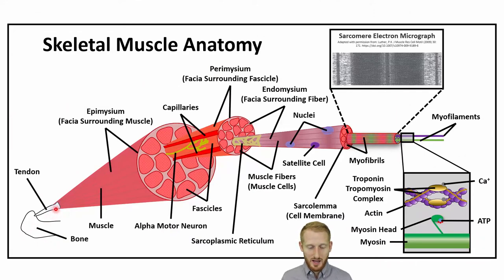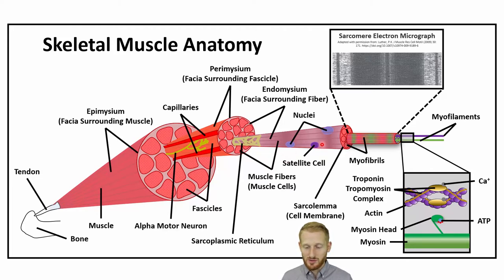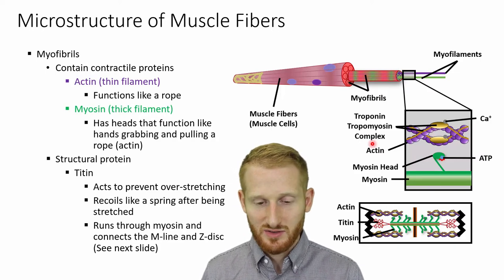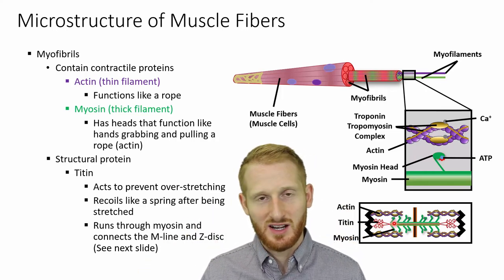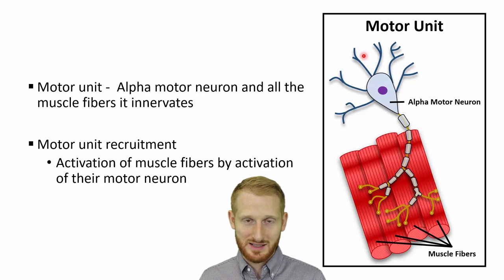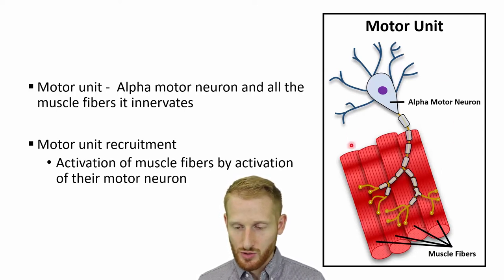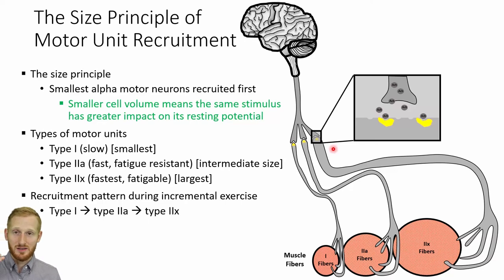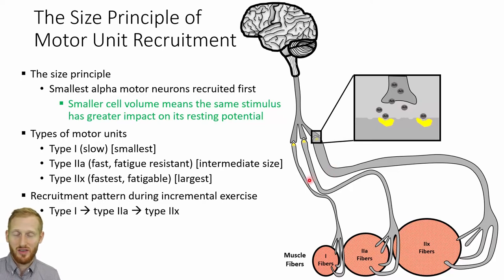Skeletal Muscle Part 2 of 2 - Anatomy and Muscle Contraction Mechanisms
This video shows Dr. Evan Matthews describing the macro and micro anatomy of skeletal muscle, the size principle, excitation contraction coupling, the sliding filament theory of contraction, the length tension relationship, rate coding, and the force velocity relationship. This video is specifically designed for use in an exercise physiology course.

For more information it is recommended that you read the following:

W. Larry Kenney, Jack H. Wilmore, David L. Costill Physiology of Sport and Exercise 7th ed. Chapter 1.

Scott K Powers and Edward T Howley Exercise Physiology: Theory and Application to Fitness and Performance 10th ed. Chapter 8.